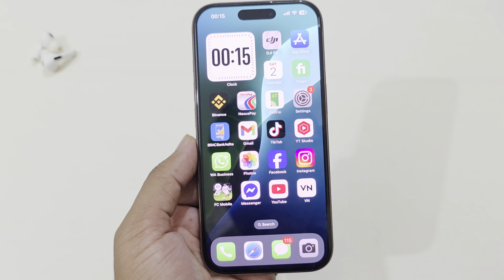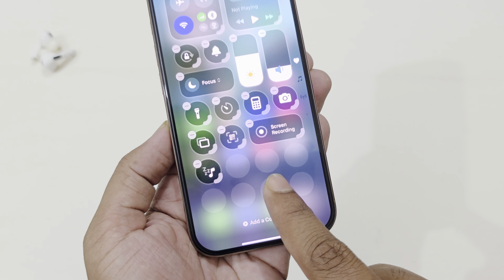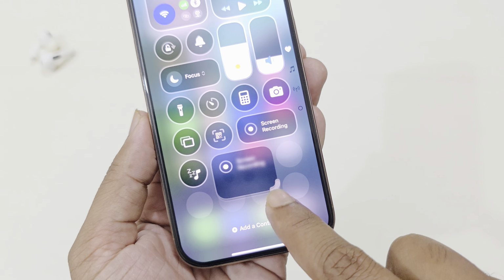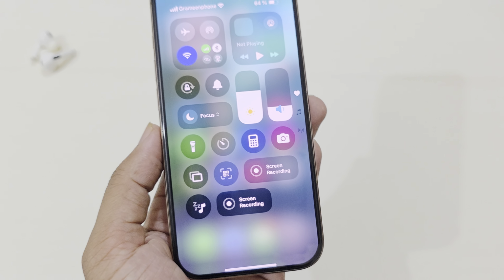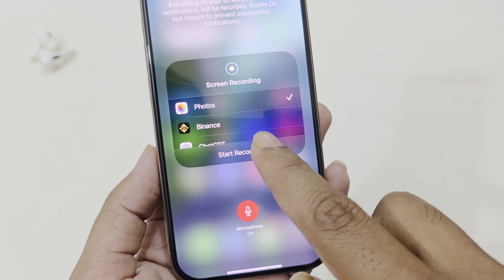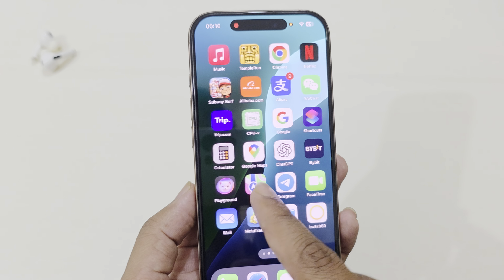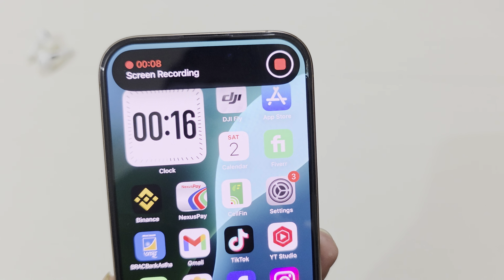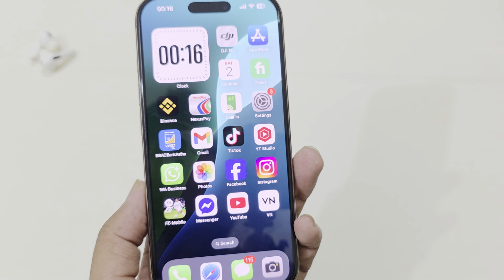How to activate screen recording on iPhone?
Learn how to activate screen recording on iPhone with this simple tutorial. Capture your screen with ease and share your content with others effortlessly!